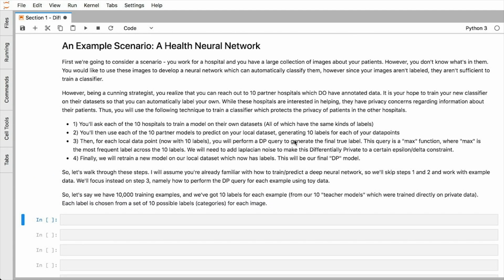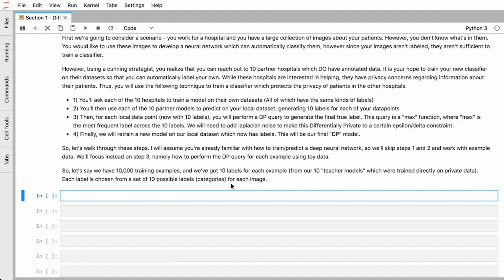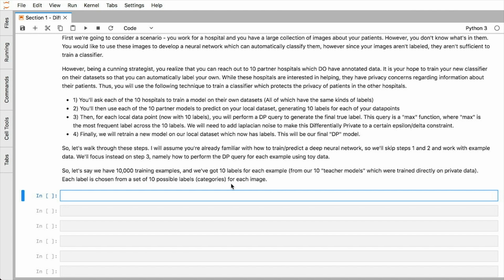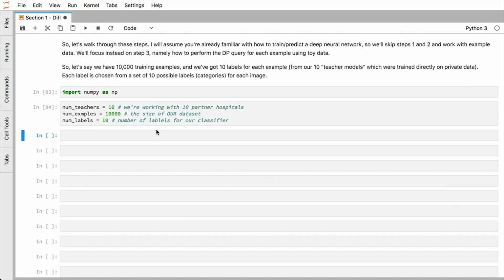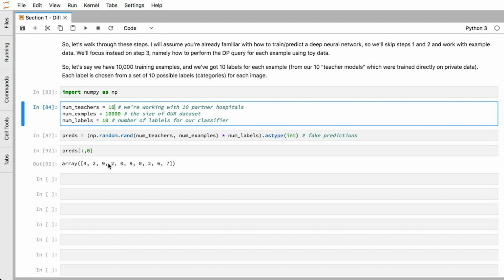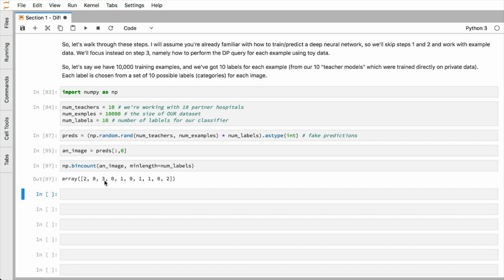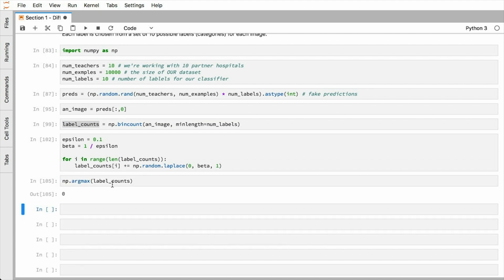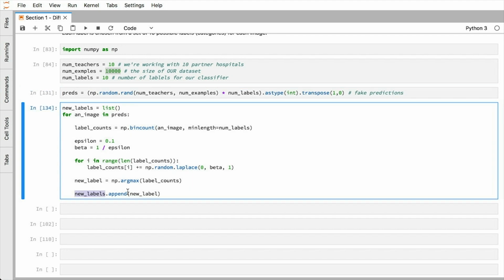L4 03 Generating Differentially Private Labels For A Dataset